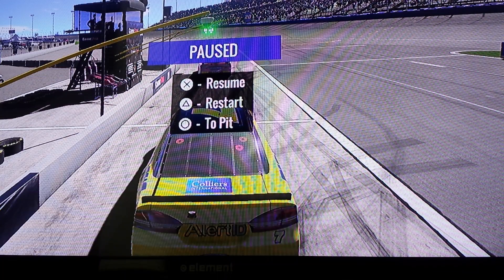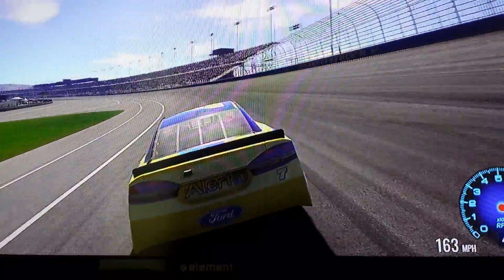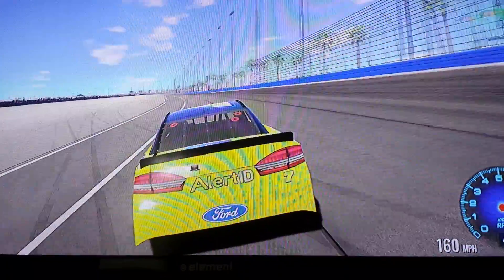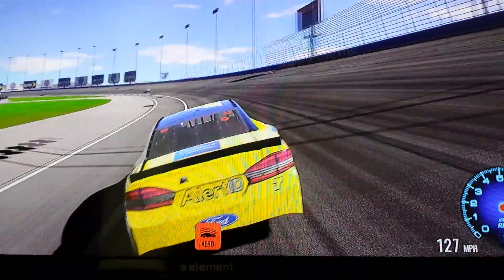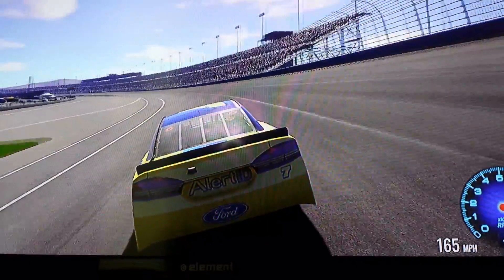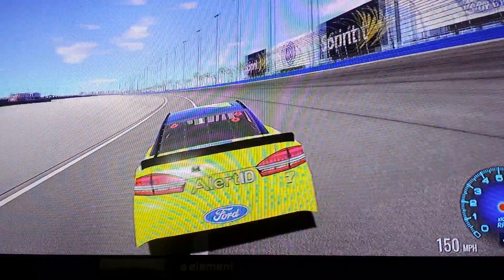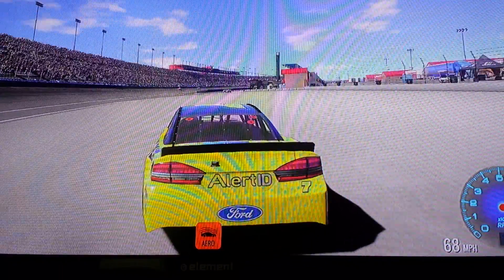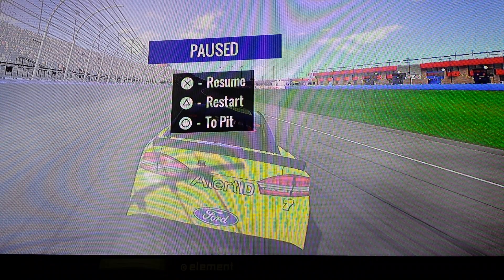Reenactment of Randy lajoie flip 1984 nascar heat evolution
Nascar heat evolution autoclub speedway